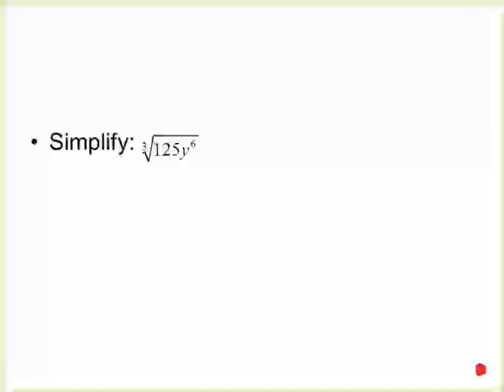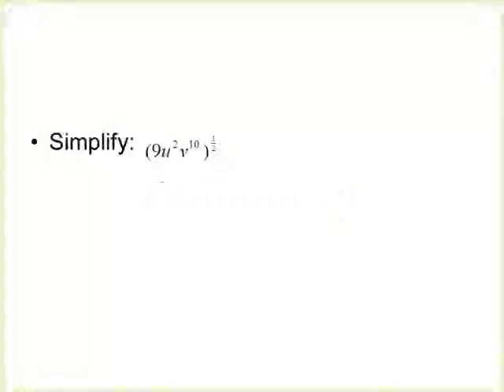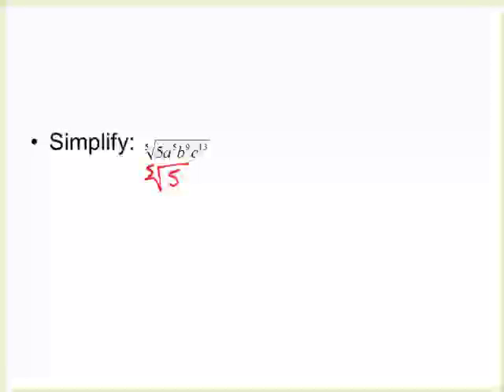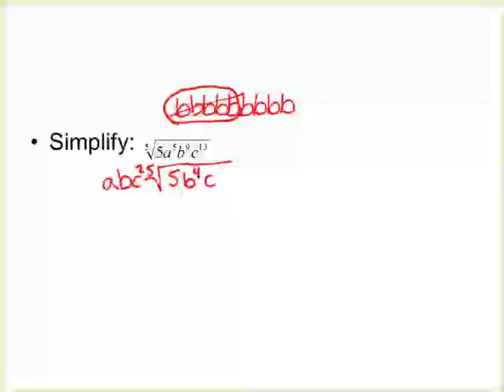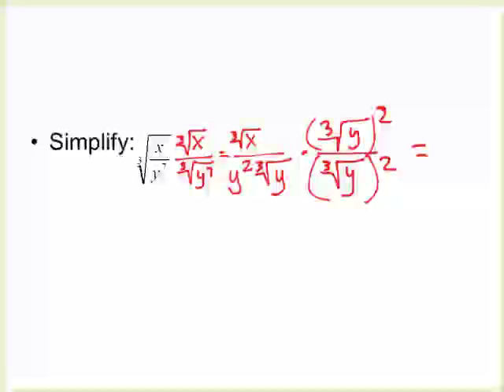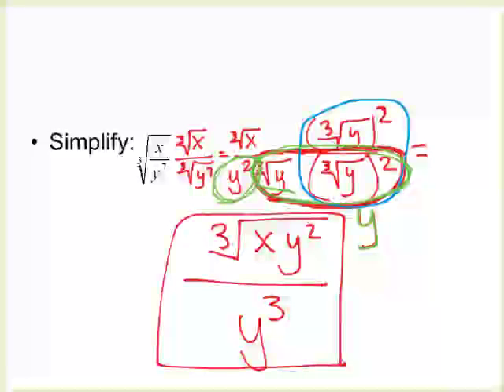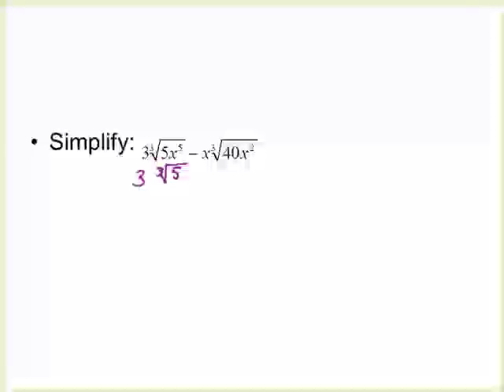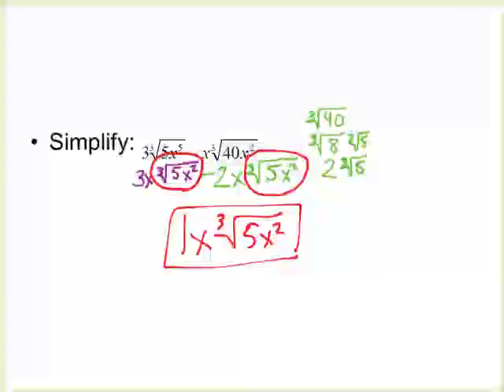alg 7 2 day 2